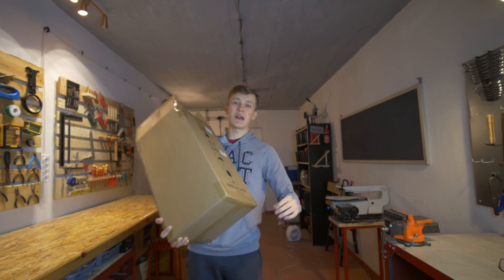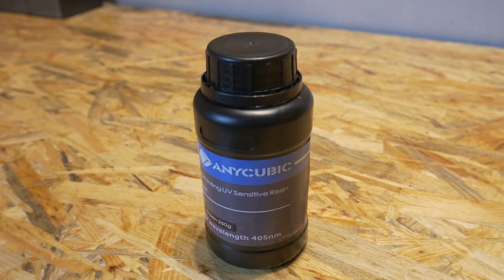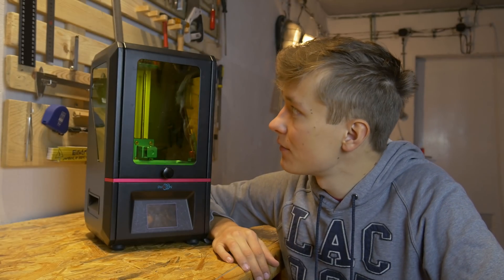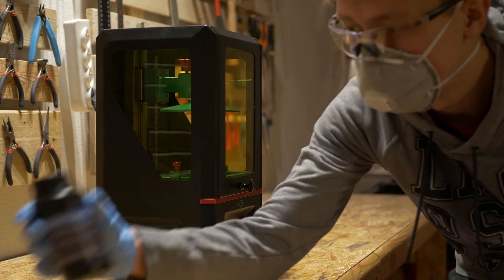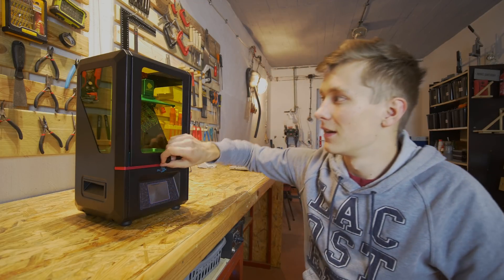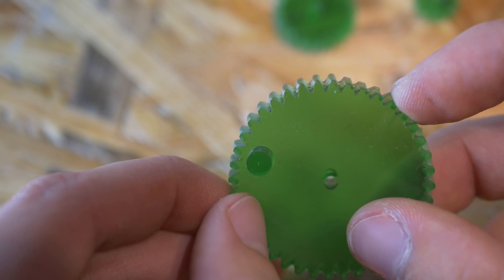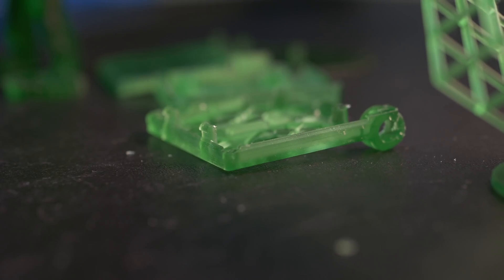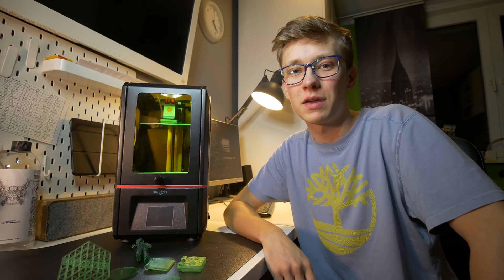Testing Anycubic Photon a resin printer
Going beyond FDM printing is a huge step for me to prototype better cases and small parts of projects. DLP or SLA 3D printer is a great update and addition to a workshop but is it good for beginners?